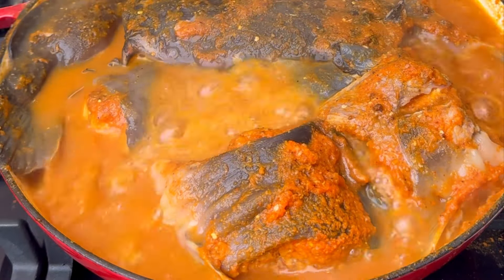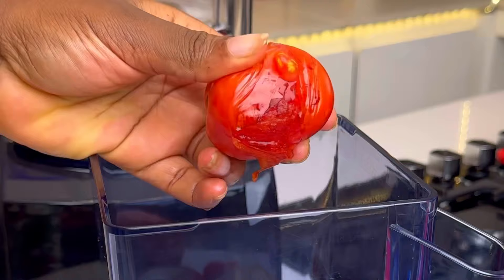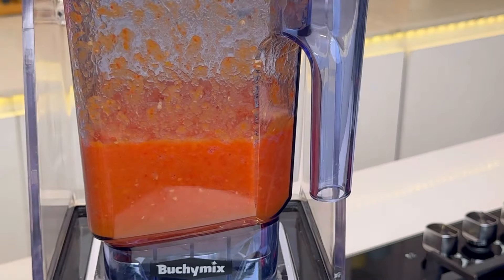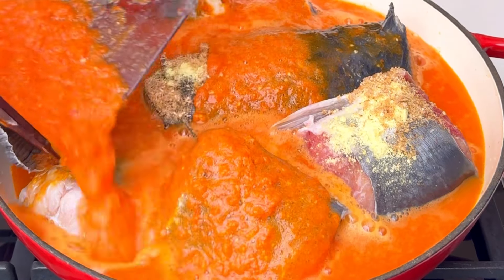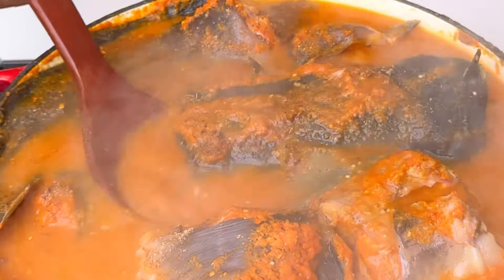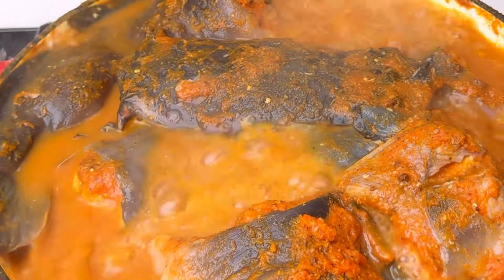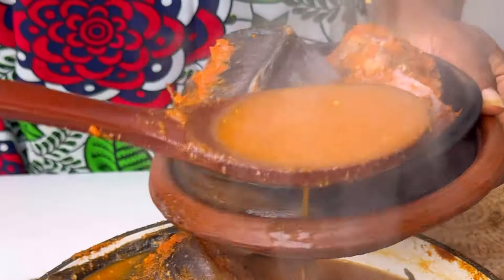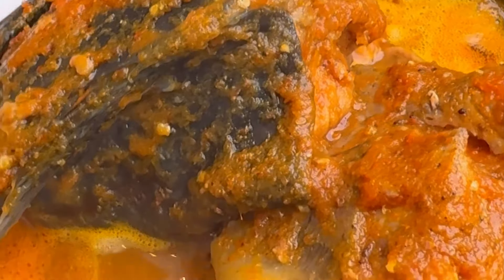How To Make Catfish Pepper Soup | Very Delicious Nigerian Food Recipe